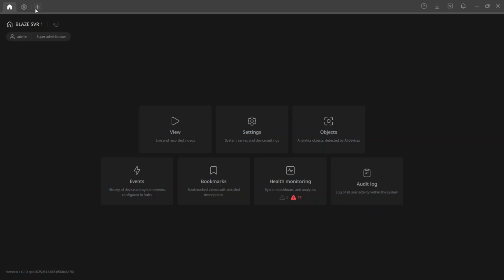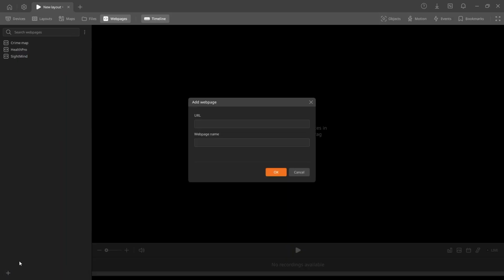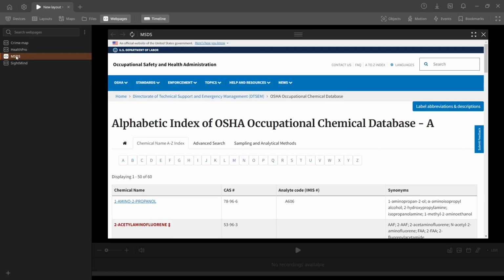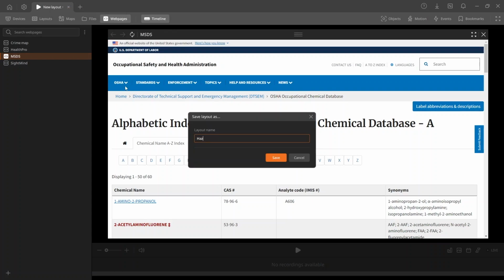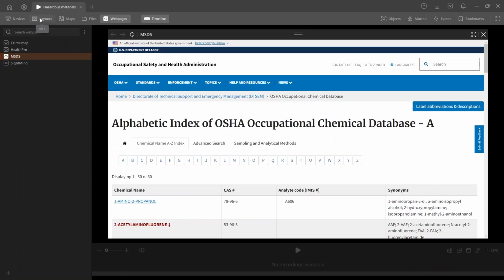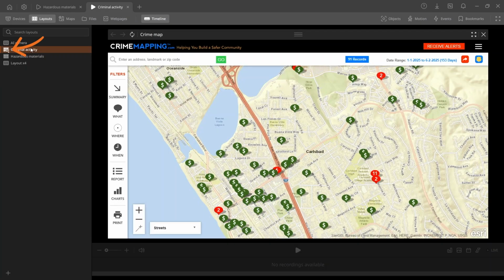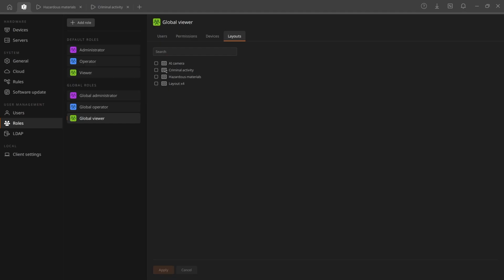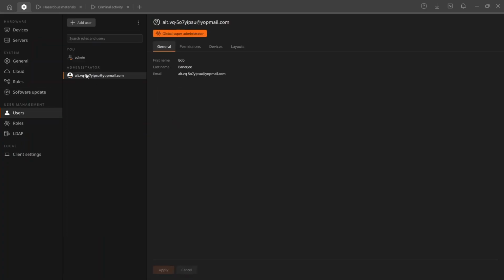Share Layouts & Webpages Across Teams | BLAZE | Hanwha Vision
Share monitoring layouts and embedded webpages across BLAZE users to standardize operations, onboard new staff faster, and align security teams on shared views.